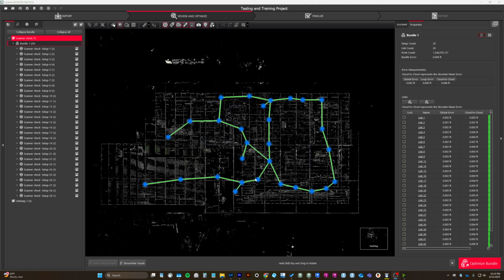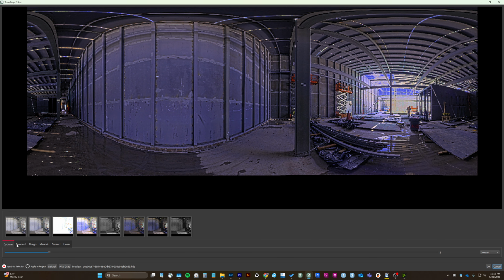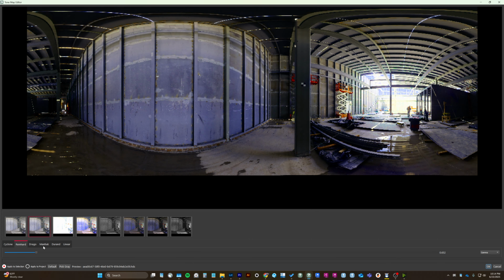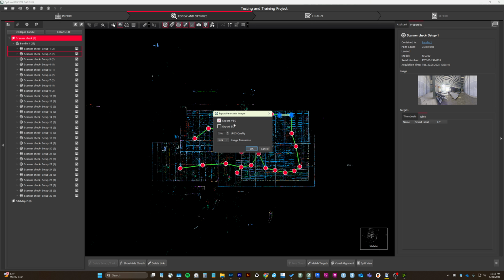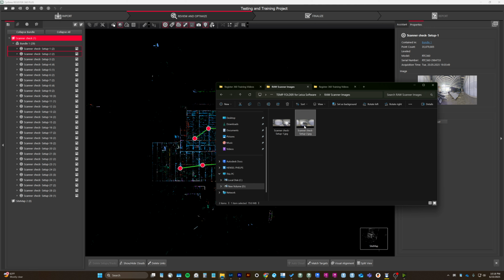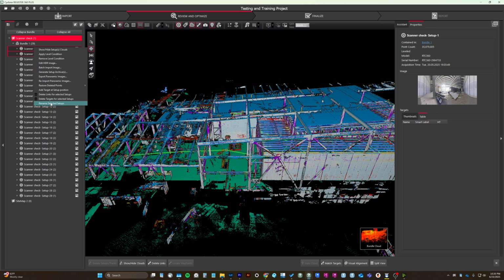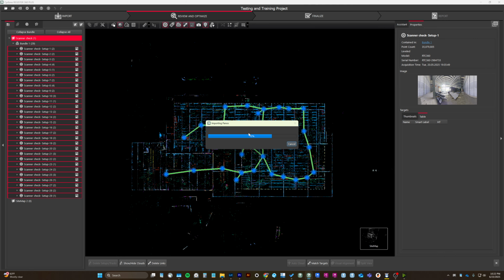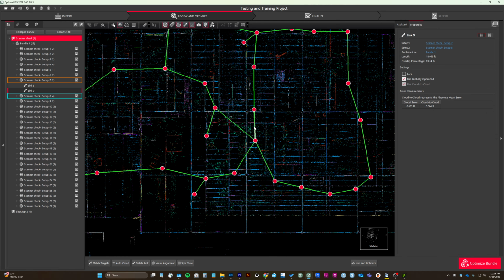10 - Register 360 2025.0.0 - Image Editing and Reimporting from 3rd Party Software